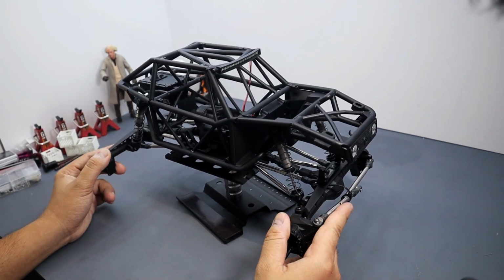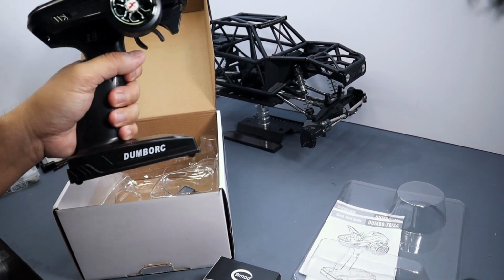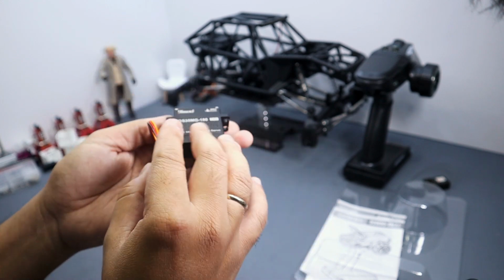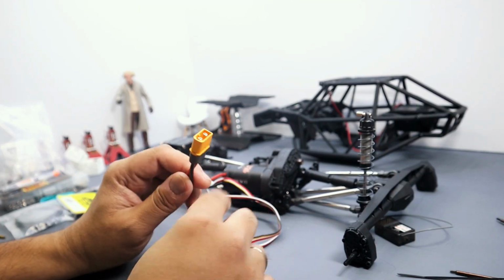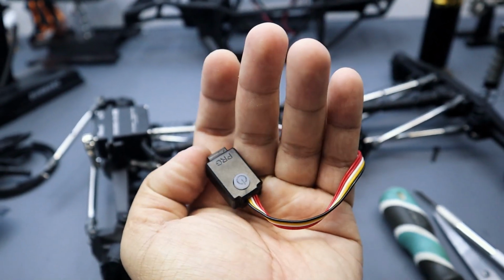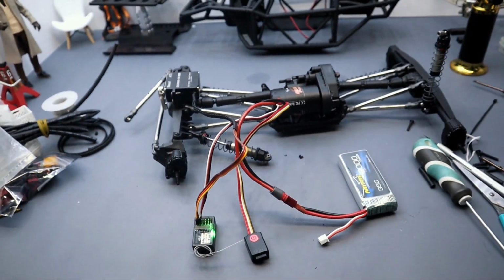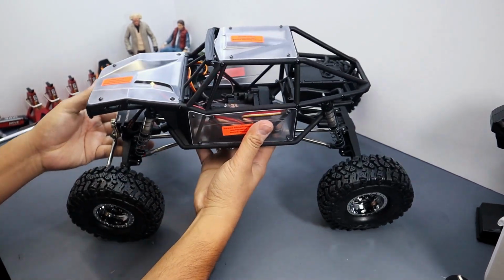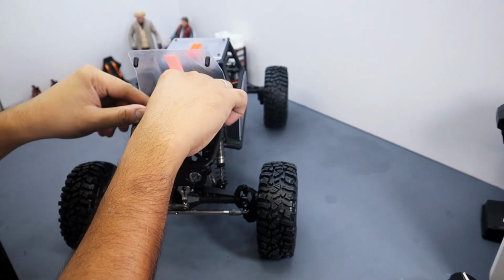Axial Capra 1.9 Builders Kit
After all this years since its release! I got it on sale for $100!